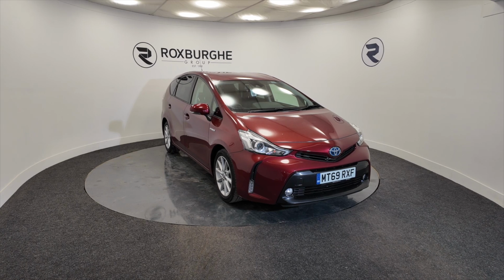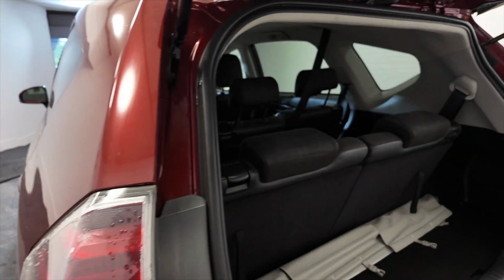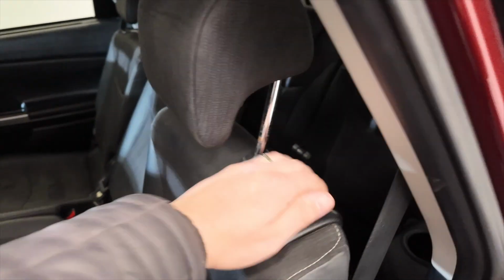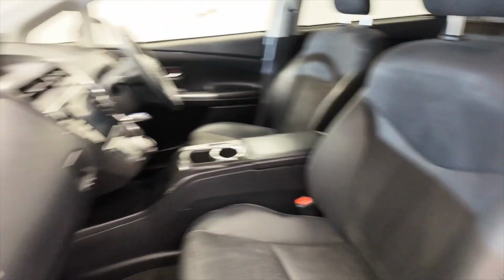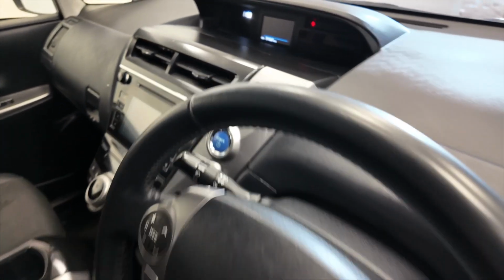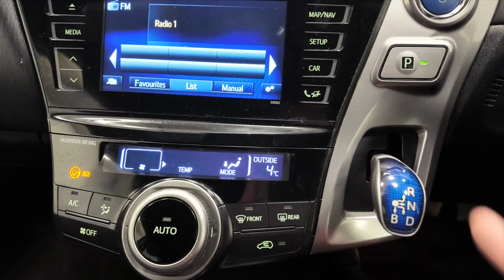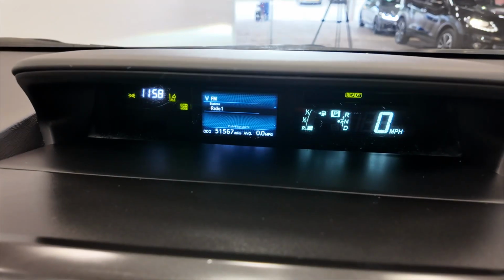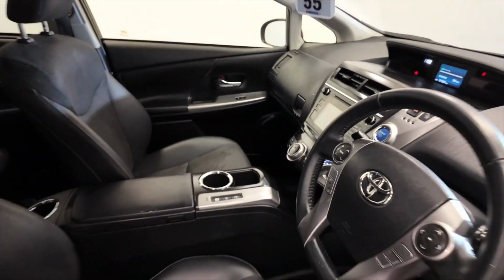TOYOTA PRIUS PLUS